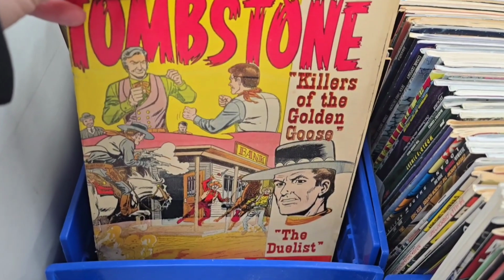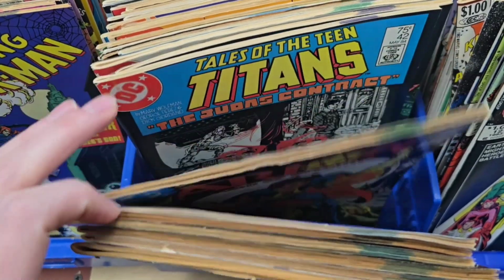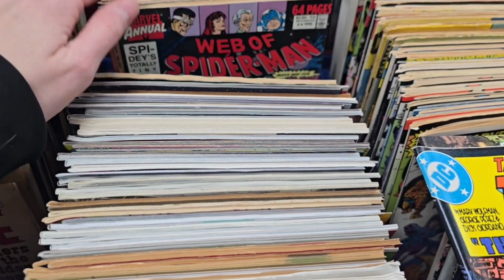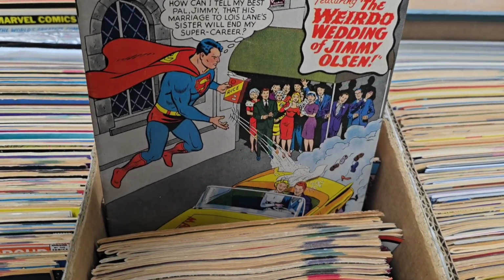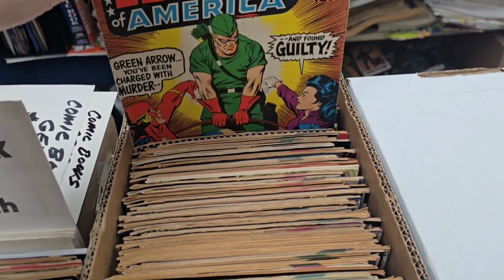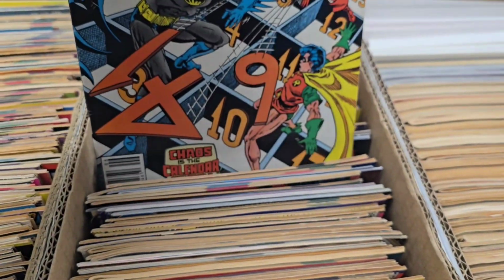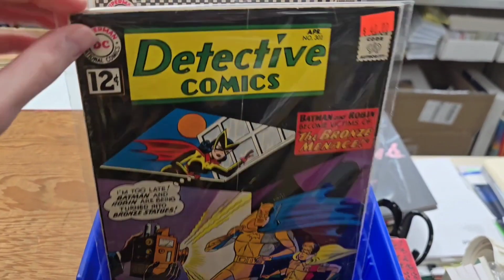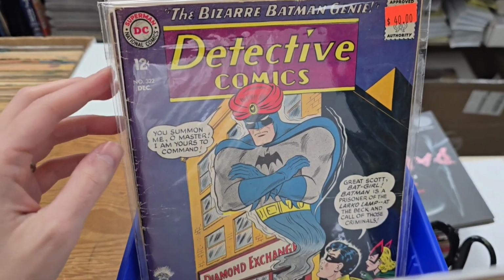Silver Age Scores At My Local Comic Shop!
I'm excited to bring you an unexpected haul from my local comic shop, Queen City Bookstore. Some fresh books for the bargain bins and some silver age beauties, including one extra special key book that I purchased.